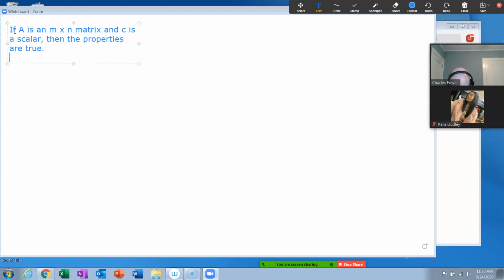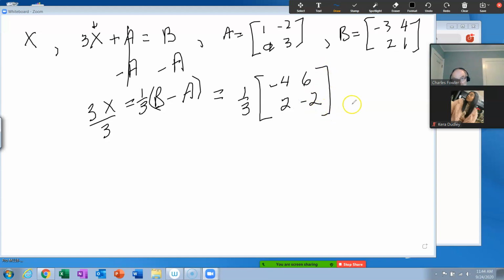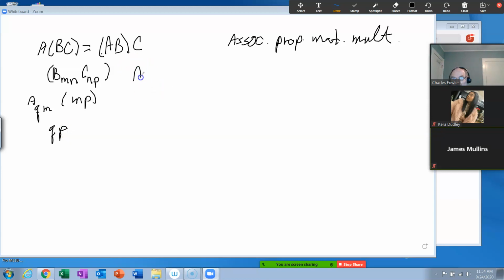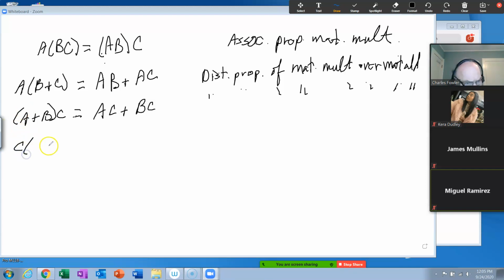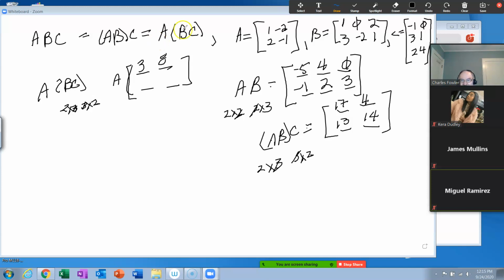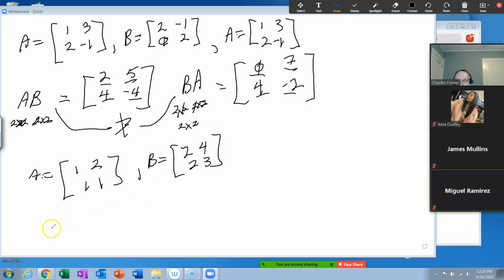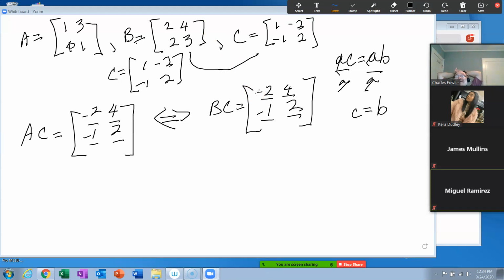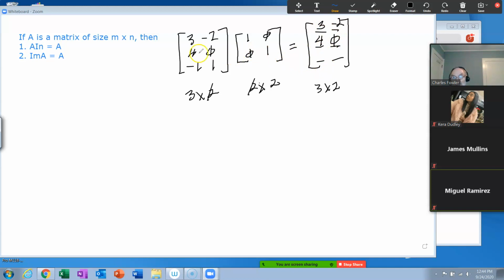MTH237 Section 2.2